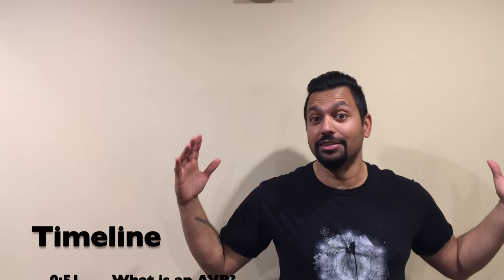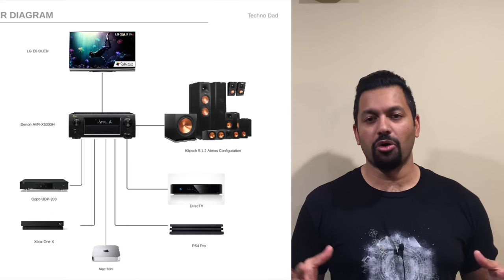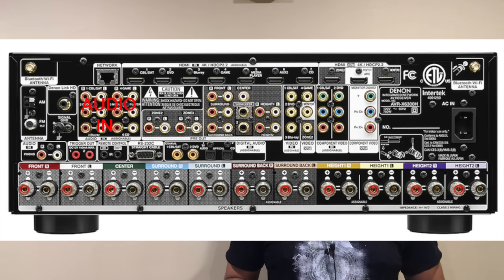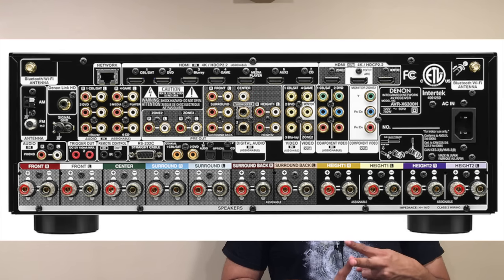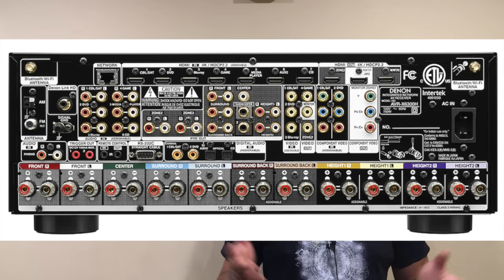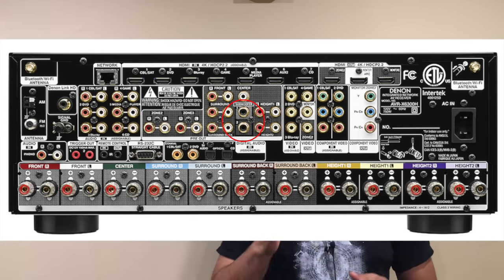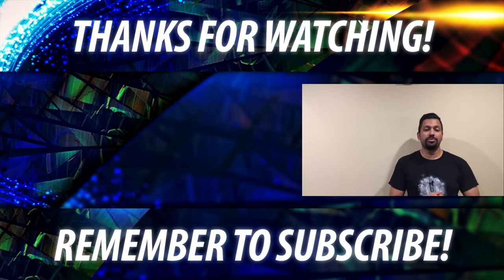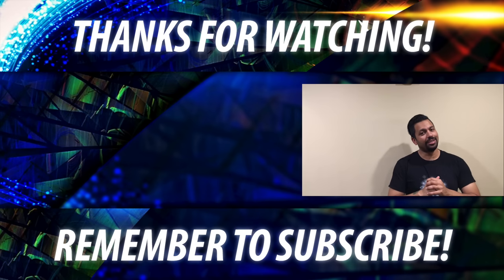A/V Receivers, The Brains of Your System | Home Theater Basics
Home Theater Basics series continues!  This time I'll talk in depth about Audio Video Receivers, what they do, and what to look for when you are making that purchase decision.

7-Channel AVRs
9-Channel AVRs
4K HDMI Cables

Equipment used to film and edit:
iPhone 7+
iPad Pro

About this video:  In this installation of Home Theater Basics, Channa D (Techno Dad) goes in depth about Audio/Video Receivers.  The A/V Receiver is the brains of your home theater.